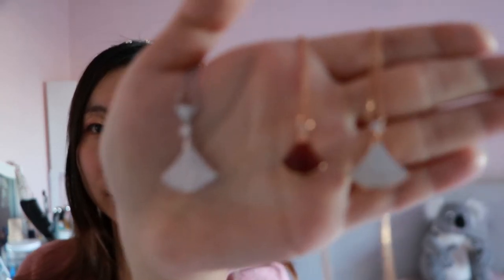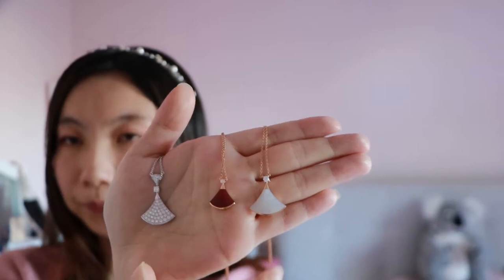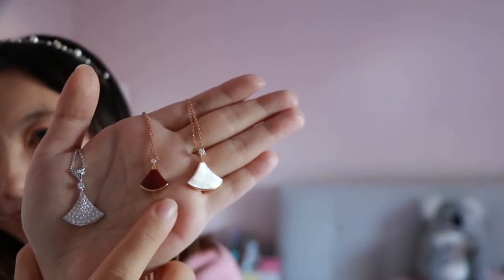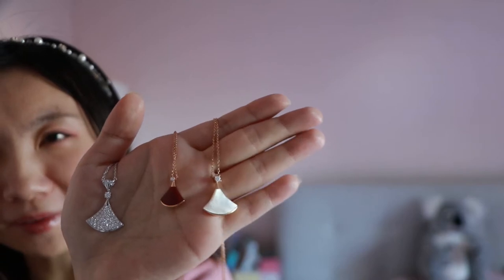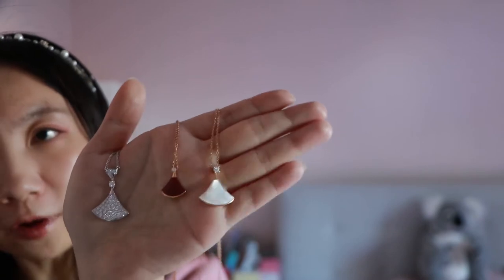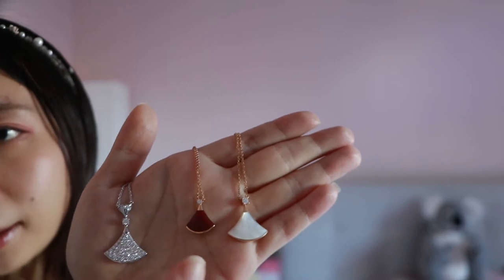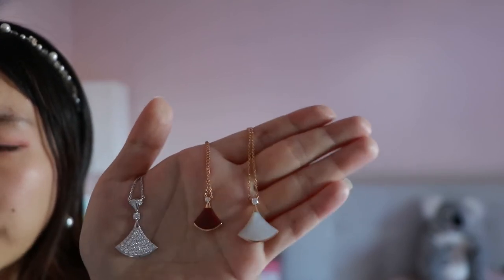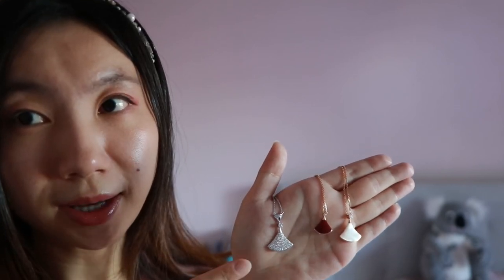Bvlgari Divas’ Dream Necklace Collection Review | Luxury Jewelry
Welcome to Koala’s Fashion World!

This video I am reviewing my favorite luxury jewelry collection – ALL from Bvlgari – Divas’ Dream.

Three products in my video –
1. DIVAS' DREAM necklace in 18 kt rose gold with 18 kt rose gold pendant set with one diamond and carnelian.
2. DIVAS' DREAM necklace in 18 kt rose gold with pendant set with mother-of-pearl element and one diamond.
3. DIVAS' DREAM necklace in 18 kt white gold with pendant set with one diamond and pavé diamonds.